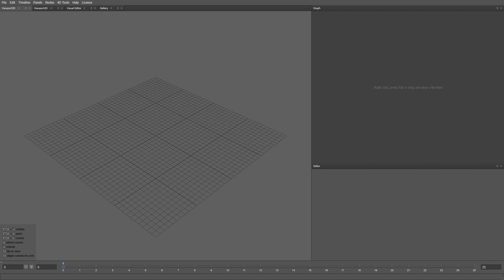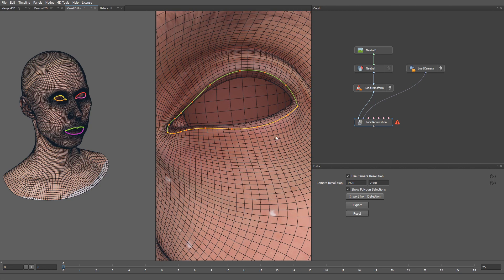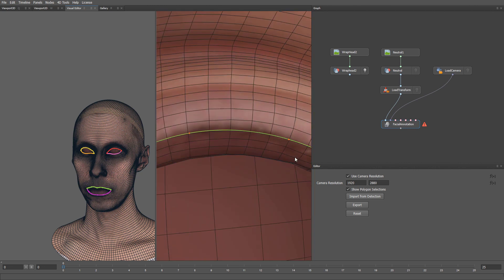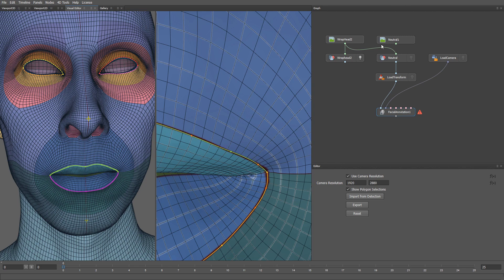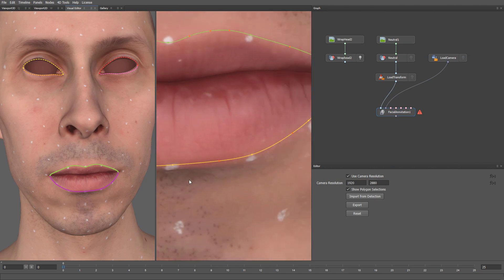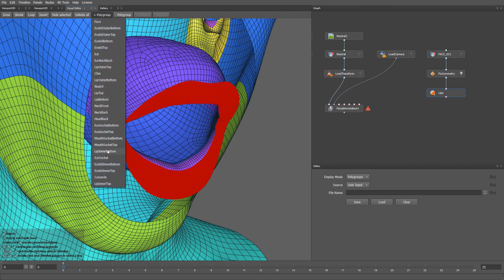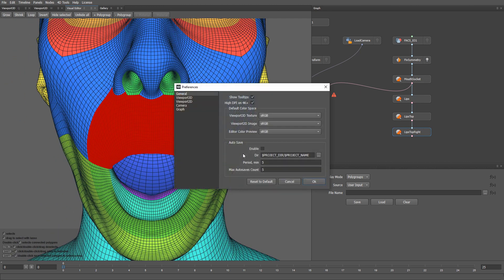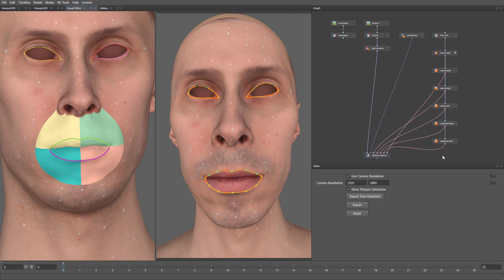6. Facial Annotation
This is the 6 of 16 steps of our 4D HMC processing pipeline.

We will see how to annotate the neutral expression of the actor. The annotation provides the information on where the lip and eyelid contours are located on your topology. It also specifies a set of polygon selections for different parts of the lips and the mouth socket. The annotation should only be done once per character.